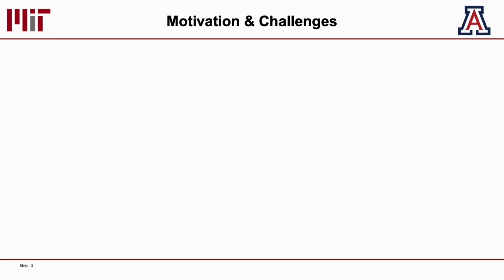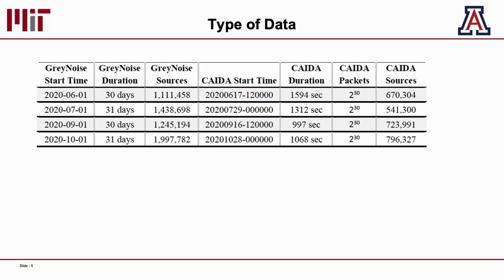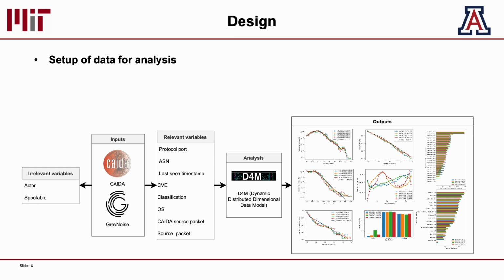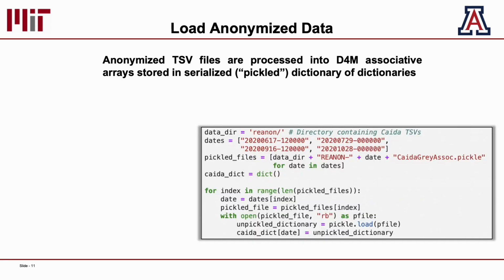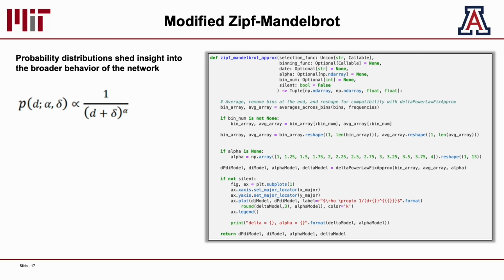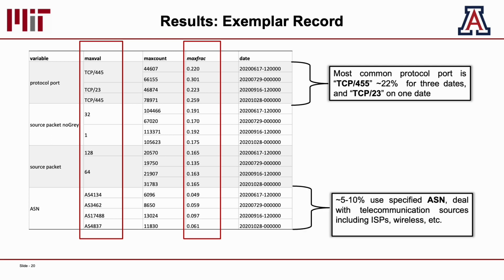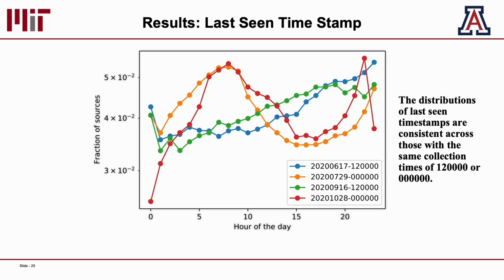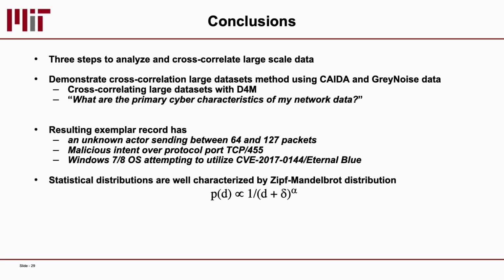Large Scale Enrichment and Statistical Cyber Characterization of Network Traffic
This tutorial is based on a paper called: Large Scale Enrichment and Statistical Cyber Characterization of Network Traffic. This tutorial focuses on the implementations and steps towards working with large scale data.